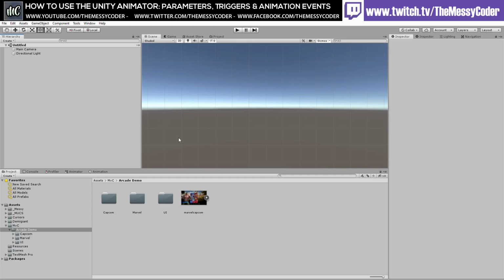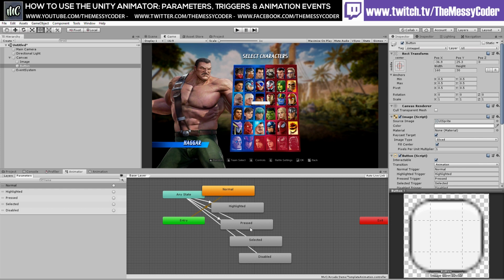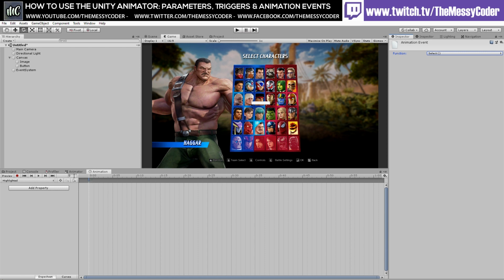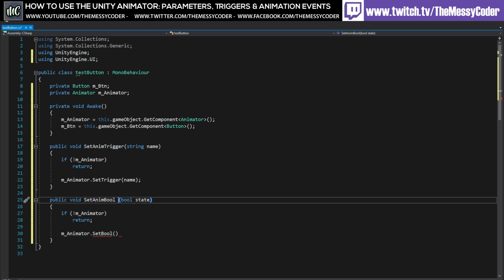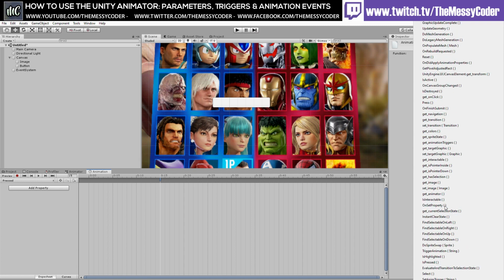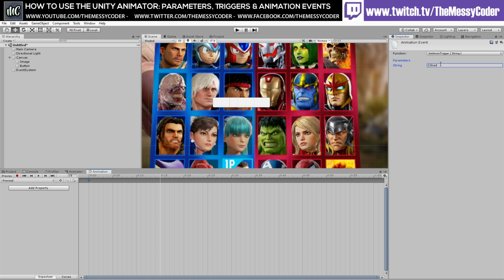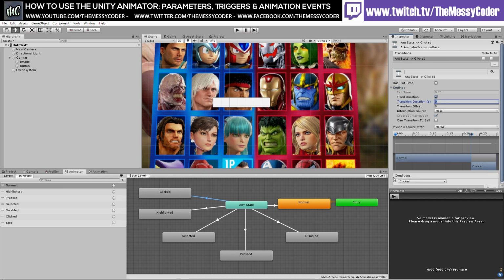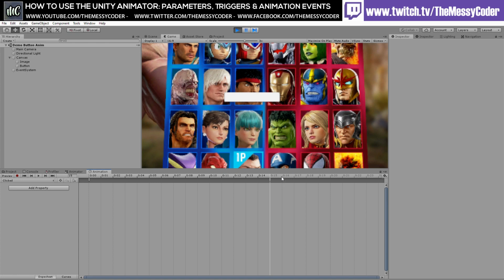Unity Animator Beginner Tutorial | How To Create Animation Events In Unity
This is a long video showing how to use the Unity Animator state machine and Animation tools, especially adding triggers, parameters and Animation Events to call methods.

Are you confused by the thumbnail? I am going to try and recreate the Marvel vs Capcom UI using Unity3D.

Do you want to try too? Well why not join me as I try to work out how to use the Unity UI & animation tools

Including classical music!